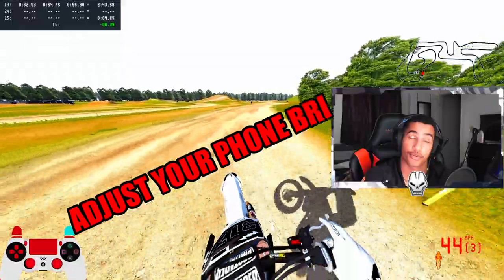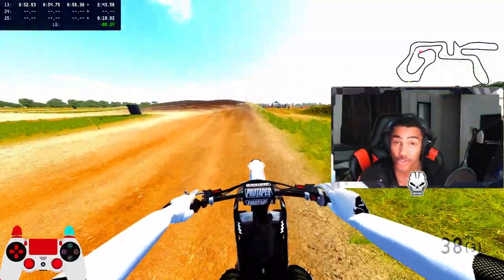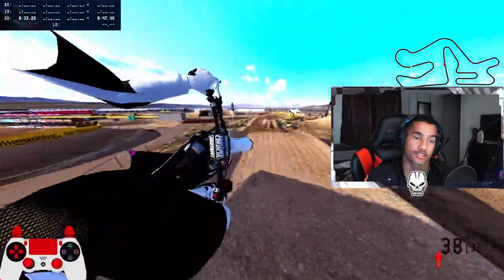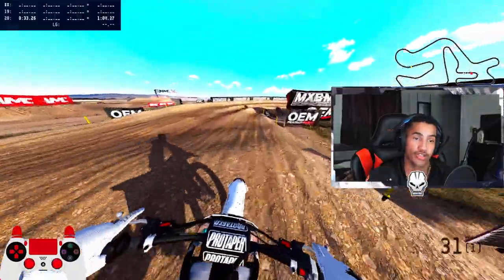THE BEST PAID TRACKS in MX BIKES Ep.1!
THIS IS LITERALLY LIKE THE DYNAMIC TRIO of TRACKS!!